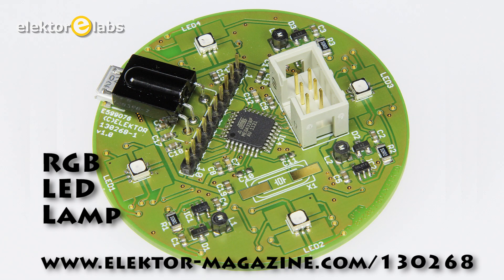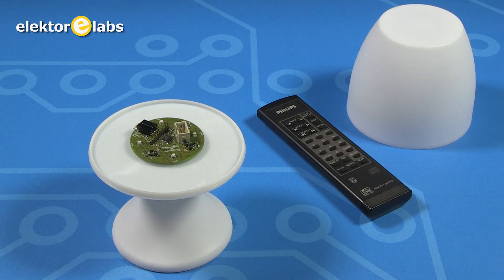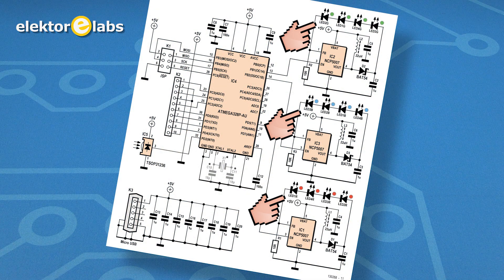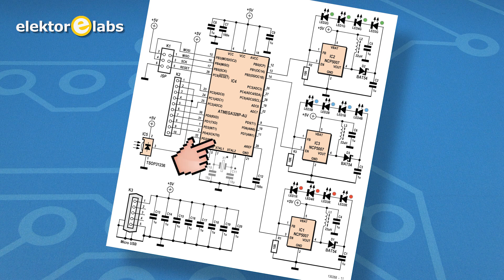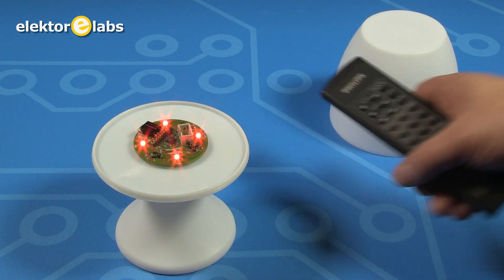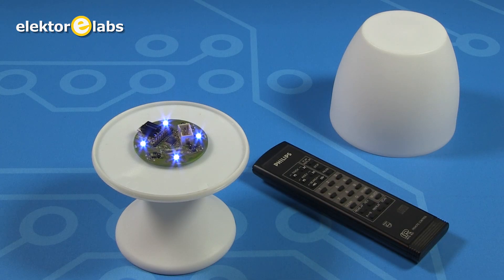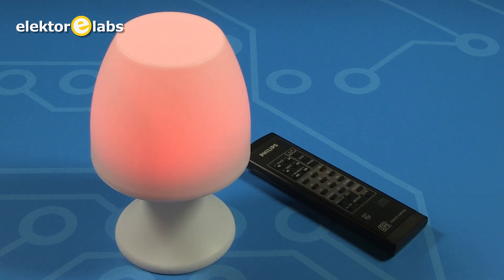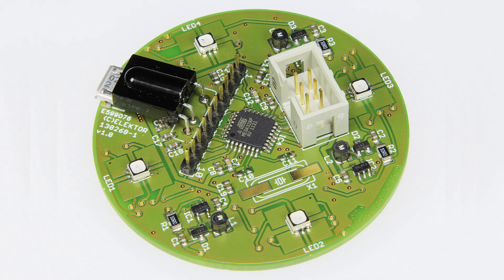Elektor RGB LED Lamp with remote control!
The lighting unit consists of a 57 mm diameter PCB fitted with four programmable RGB LEDs. To set the light color you can use a TV remote controller handset to give you just the right lighting effect.
A standard IR receiver module is used to demodulate the IR signals. An Atmel ATmega328 decodes the IR command messages, converts them into RGB values and outputs them to the hardware PWM pins on the LED boost driver chips.
The LED controller can be configured to learn the RC5 codes generated by your TV remote controller. So any remote control you have will do.